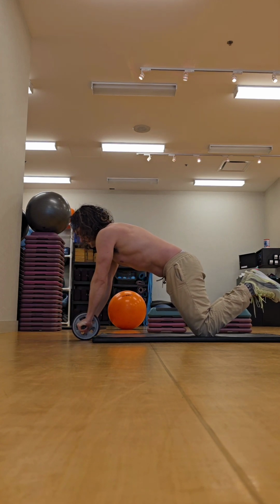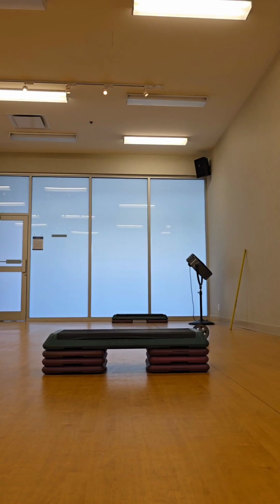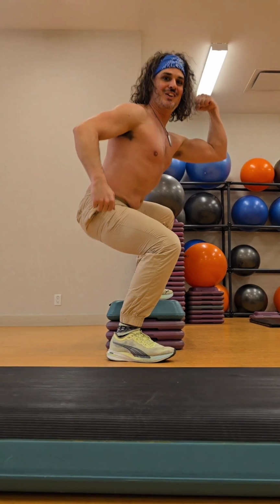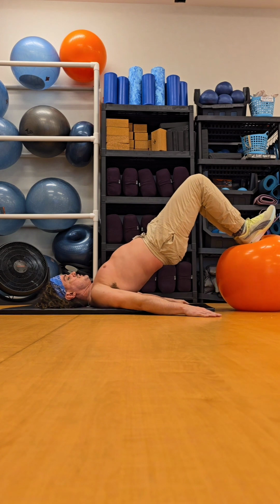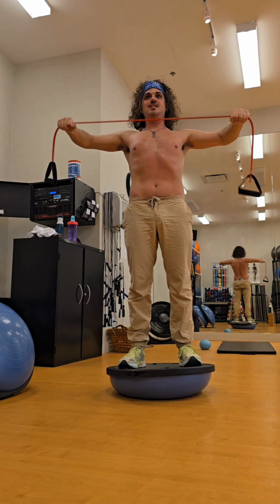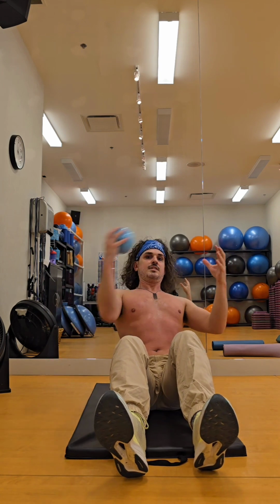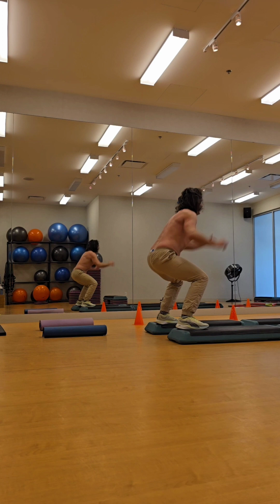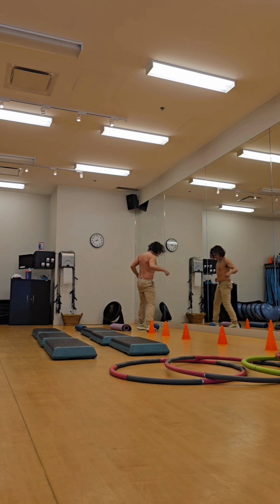Station Workout ideas to empower fitness aficionados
Hi everyone, I thought I'd share a bit about my process teaching REPS classes, which is a Bootcamp based workout. This video is meant to give you ideas on how to use the equipment at your favourite gym while maintaining proper form.